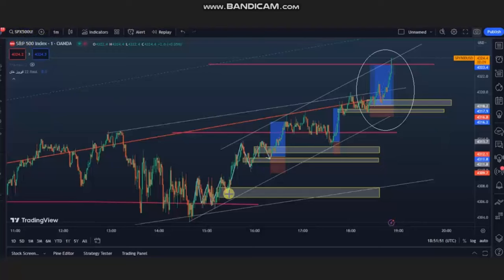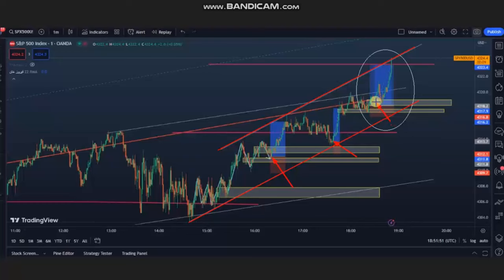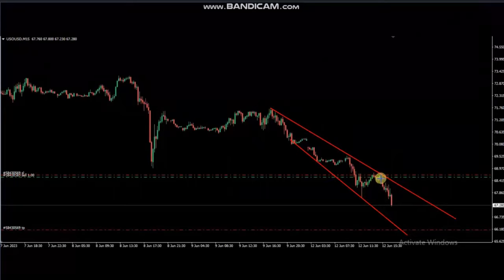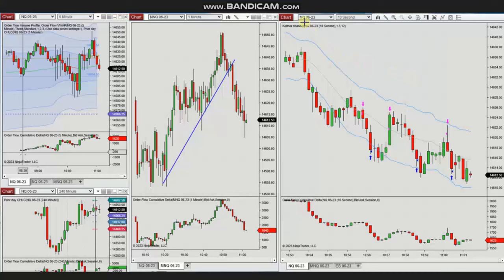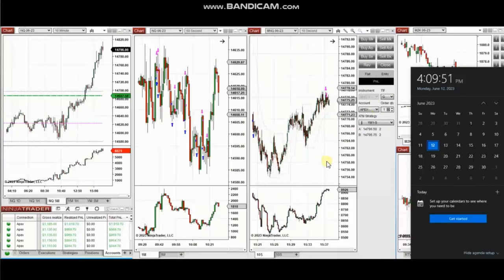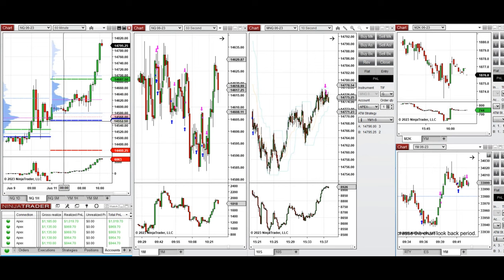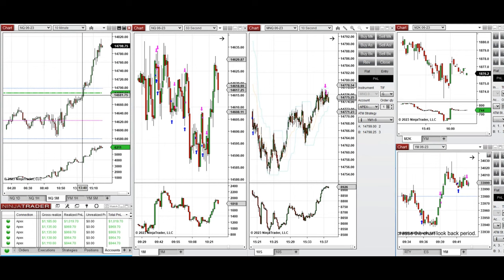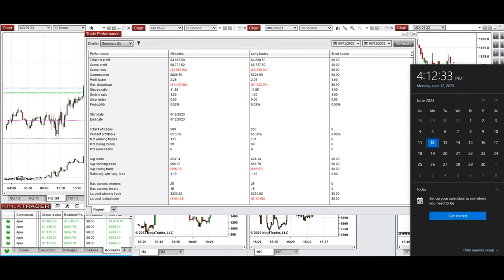Price Action Algo Trading Journal: S&P500, Oil, Dow, and Nasdaq Futures and CFDs - 12 June 2023